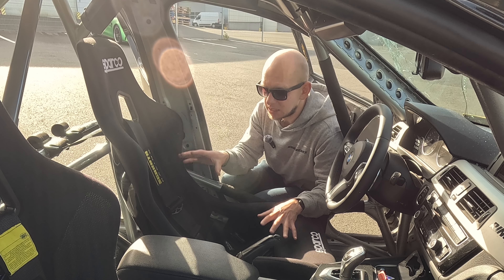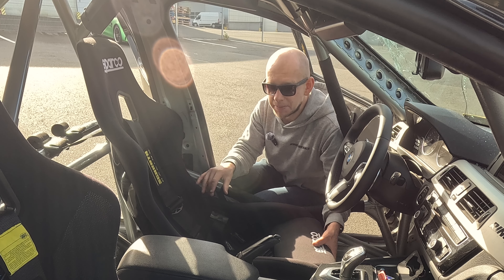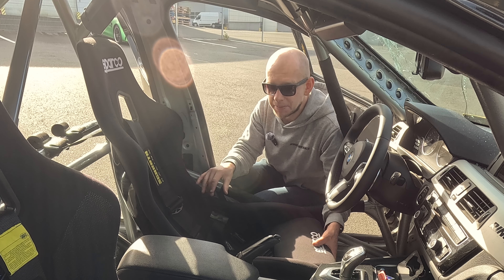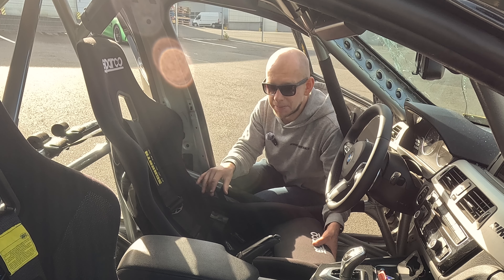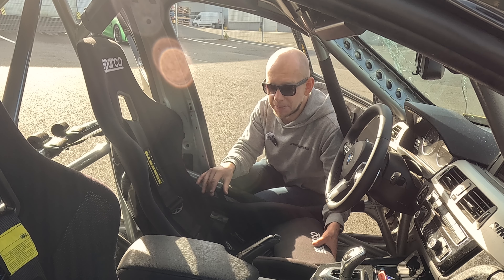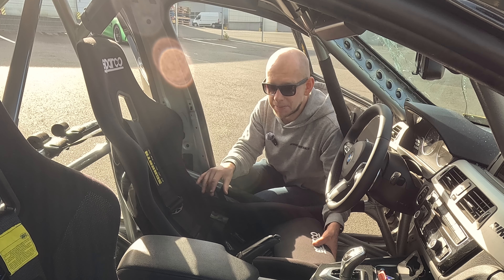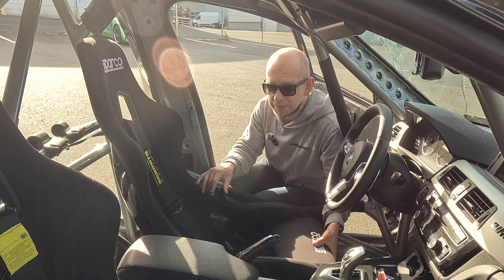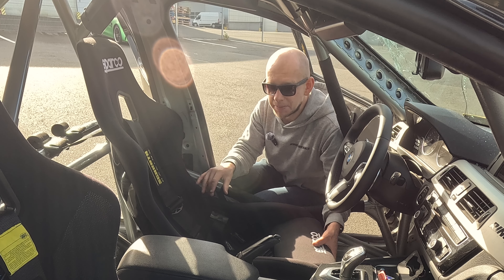Surviving a Rollover - how safety equipment saved life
Rent Real Race Cars to drive Nürburgring!
Best present - Ringfreaks Gift card!

Before starting Ringfreaks Nr.1 priority for rental race cars was safety, and after 8 years it still Nr.1! And for a reason - once safety equipment is needed, it must work!

In this video I am reviewing a rollover of one of our BMW F30 328i. Horrible accident which luckily ended up with just a scratch for a driver and crumbled metal art left for us at Ringfreaks. And even all our work was destroyed in seconds - we are more than happy that safety equipment did its job 100%.

Also in the end of the video I am showing how to properly use 6-point harness and helmet. Proper use of these makes all FIA and other safety features assist You most once things goes south.

I really hope, no one would ever suffer such accident - but it can happen if you are racing and you should be ready! Stay safe!